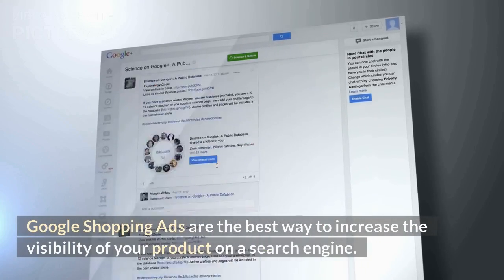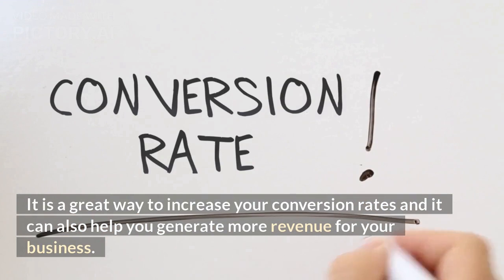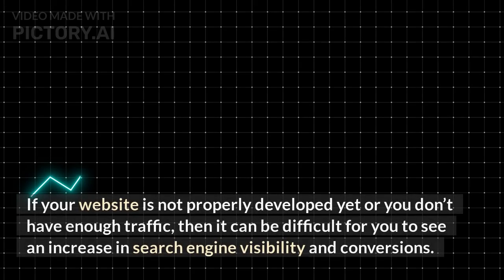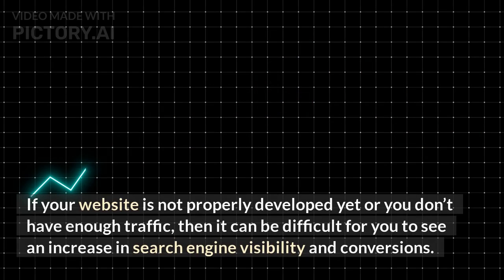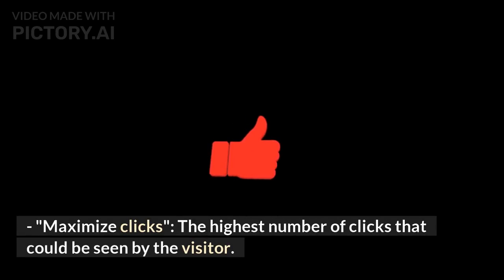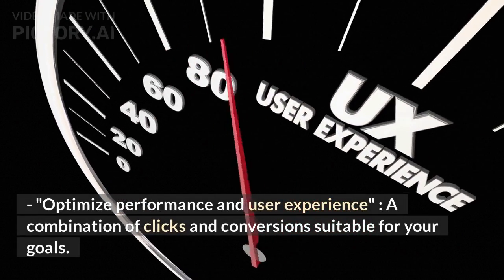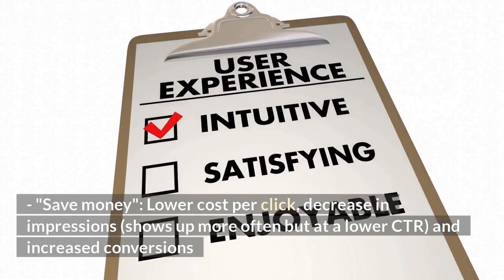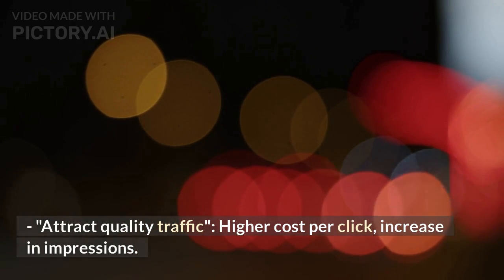Google Shopping Ads Best Practices: 5 Ads Hack That’ll make Your Campaign Scale Profitably.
In this video, I will show you 5   google shopping ads best practices to run a profitable campaign.

The information provided by Melimelo Stuff (“we,” “us”, or “our”) (the “Site”) and our Youtube Channel is for general informational purposes only. All information on the Site and our Youtube Channel is provided in good faith, however, we make no representation or warranty of any kind, express or implied, regarding the accuracy, adequacy, validity, reliability, availability, or completeness of any information on the Site or our Youtube Channel. UNDER NO CIRCUMSTANCE SHALL WE HAVE ANY LIABILITY TO YOU FOR ANY LOSS OR DAMAGE OF ANY KIND INCURRED AS A RESULT OF THE USE OF THE SITE OR OUR YOUTUBE CHANNEL OR RELIANCE ON ANY INFORMATION PROVIDED ON THE SITE AND OUR YOUTUBE CHANNEL. YOUR USE OF THE SITE AND OUR YOUTUBE CHANNEL AND YOUR RELIANCE ON ANY INFORMATION ON THE SITE AND OUR YOUTUBE CHANNEL IS SOLELY AT YOUR OWN RISK.

The Site and our Youtube Channel may contain (or you may be sent through the Site or our Youtube Channel ) links to other websites or content belonging to or originating from third parties or links to websites and features in banners or other advertising. Such external links are not investigated, monitored, or checked for accuracy, adequacy, validity, reliability, availability, or completeness by us. WE DO NOT WARRANT, ENDORSE, GUARANTEE, OR ASSUME RESPONSIBILITY FOR THE ACCURACY OR RELIABILITY OF ANY INFORMATION OFFERED BY THIRD-PARTY WEBSITES LINKED THROUGH THE SITE OR ANY WEBSITE OR FEATURE LINKED IN ANY BANNER OR OTHER ADVERTISING. WE WILL NOT BE A PARTY TO OR IN ANY WAY BE RESPONSIBLE FOR MONITORING ANY TRANSACTION BETWEEN YOU AND THIRD-PARTY PROVIDERS OF PRODUCTS OR SERVICES.

The Site/ Channel cannot and does not contain advice. The information is provided for general informational and educational purposes only and is not a substitute for professional advice. Accordingly, before taking any actions based upon such information, we encourage you to consult with the appropriate professionals. We do not provide any kind of advice. THE USE OR RELIANCE OF ANY INFORMATION CONTAINED ON THE SITE OR OUR MOBILE APPLICATION IS SOLELY AT YOUR OWN RISK.

The Site and our Youtube Channel may contain links to affiliate websites, and we receive an affiliate commission for any purchases made by you on the affiliate website using such links.

Clickbank
MaxBounty
ShareASale